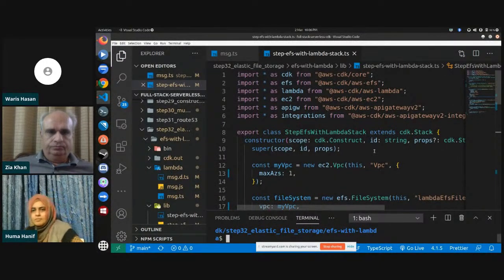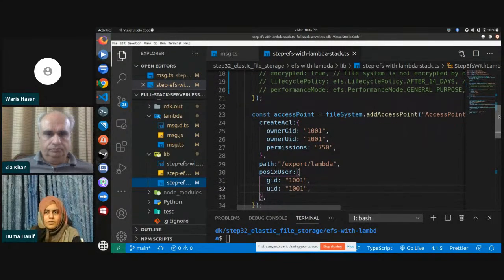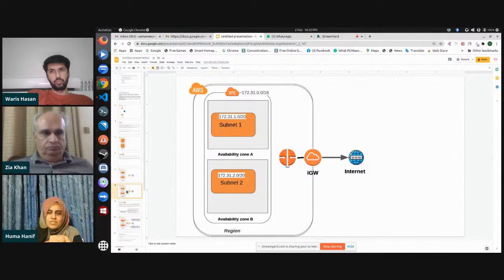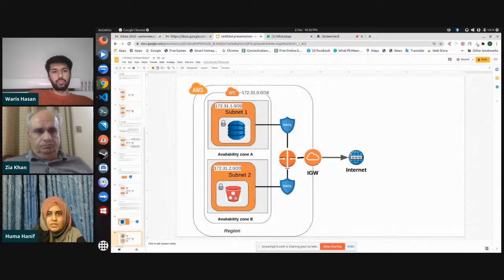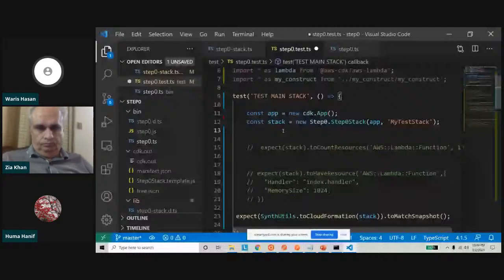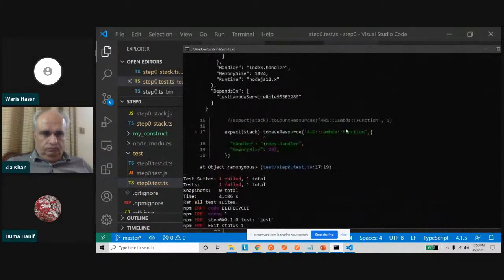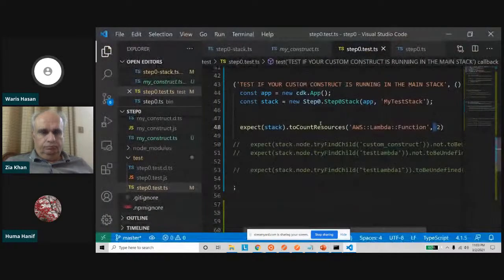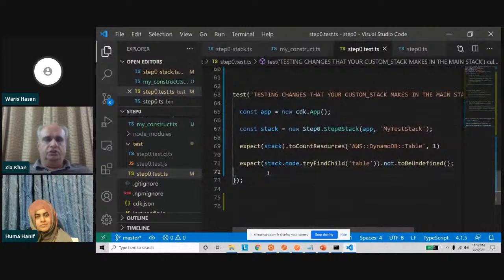Bootcamp 2020 (English) : Elastic File Storage and Testing CDK by Zia Khan & Team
Bootcamp 2020 (English) : Elastic File Storage and Testing CDK on Tuesday 10:00 PM (PST)